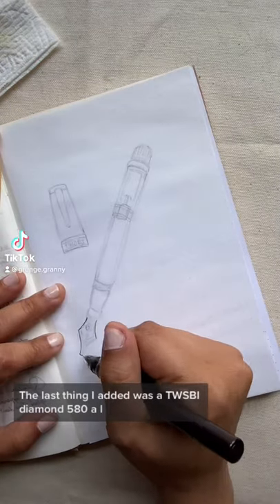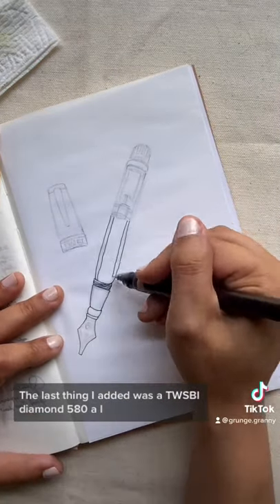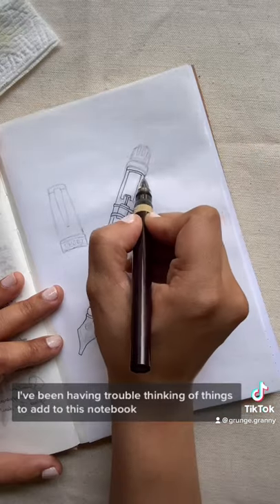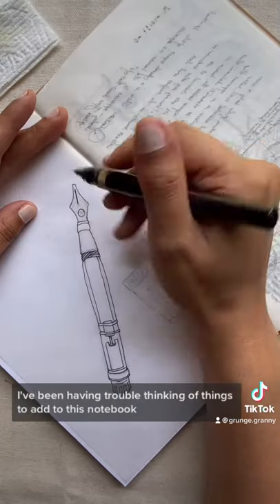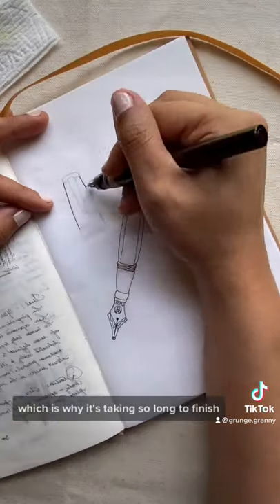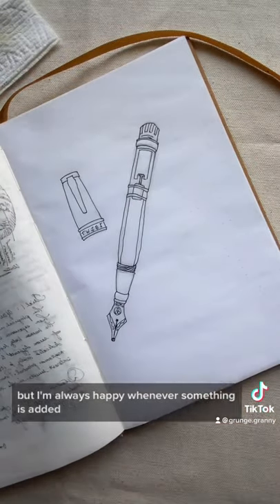Using my Koh-I-Noor RapidoSketch in my Tan Onion Skin Journal | Quick Paper and Pen Appreciation